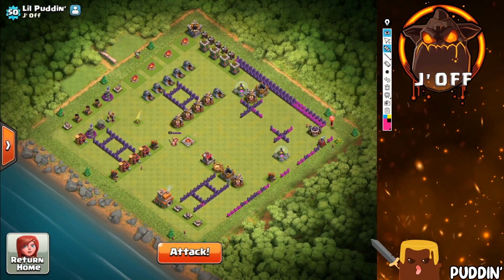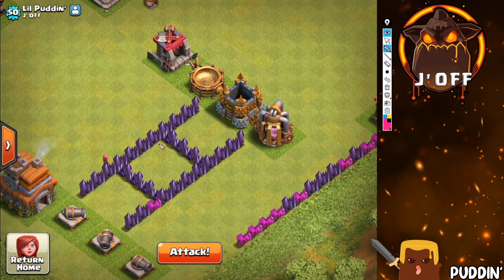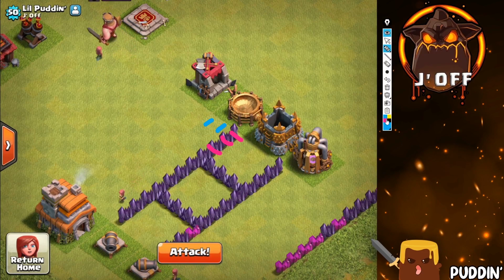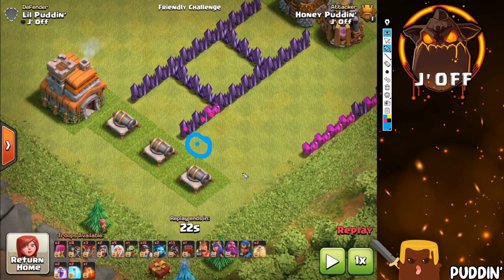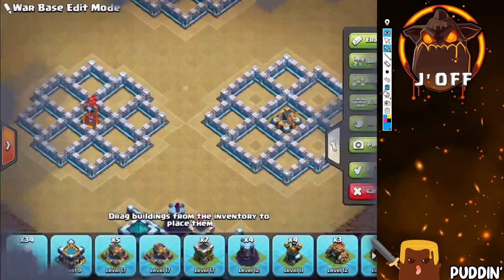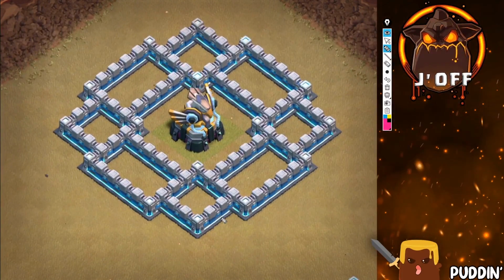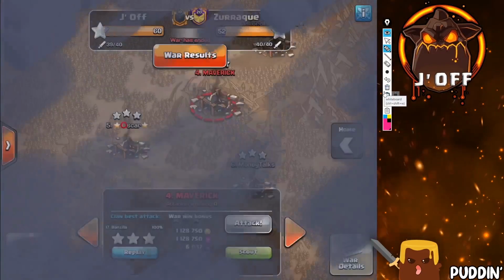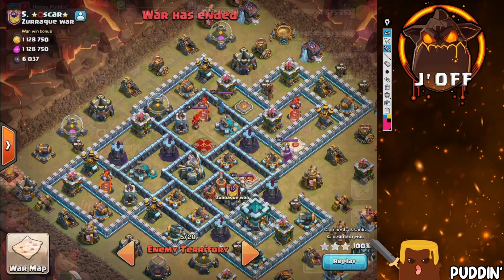IMPORTANT! How Far Can the Archer Queen Reach? | Archer Queen Range | J' Off | Clash of Clans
You know I like my chicken fried.

Follow J' Off Clan on Twitter!

My Discord if you have any questions: Puddin'#3171

Subscribes and Likes are deeply appreciated. Seriously. I will do dirty and horrible things to gain your subscription.